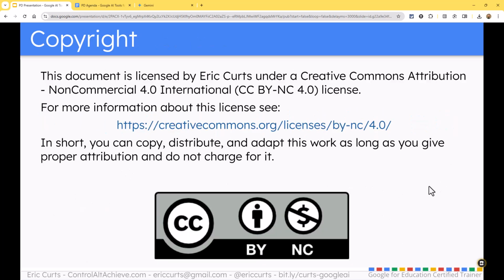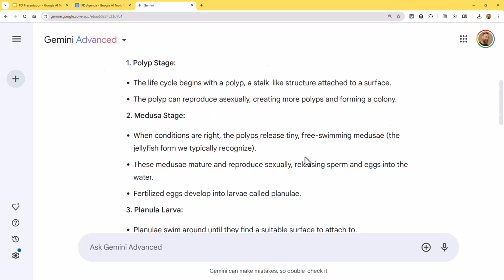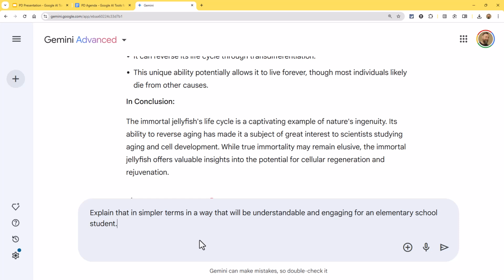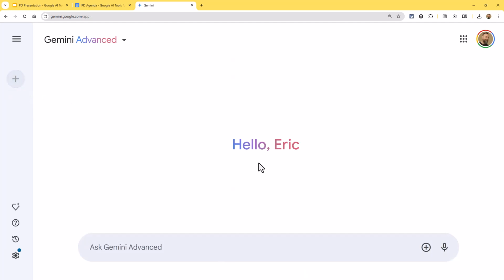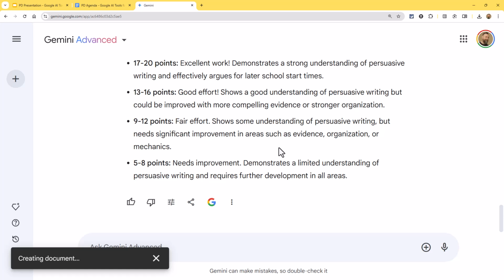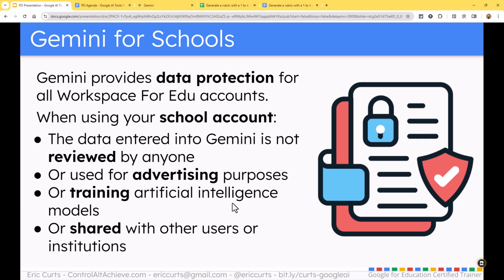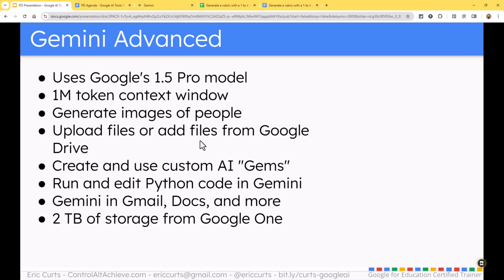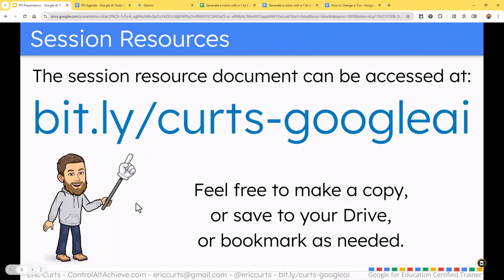The "Gem in AI" - Google AI Tools for Education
In this recorded webinar we explore Google's AI chatbot Gemini and how it can be used in education.

👉 For more resources from this session see the resource document